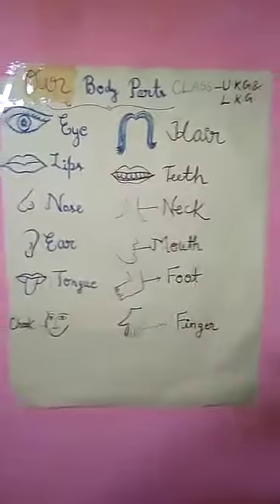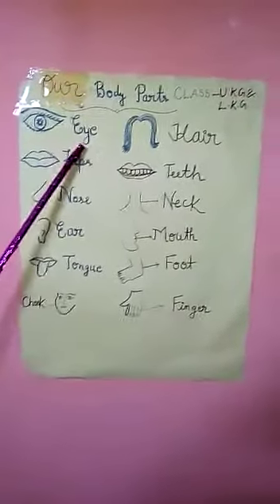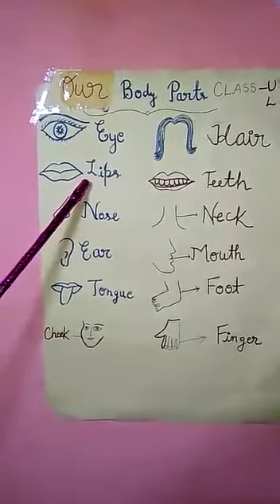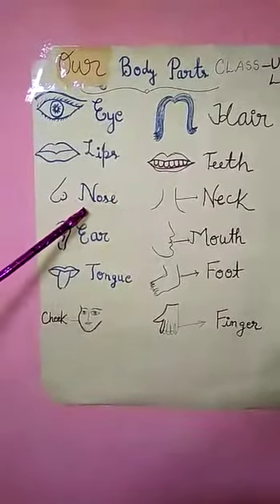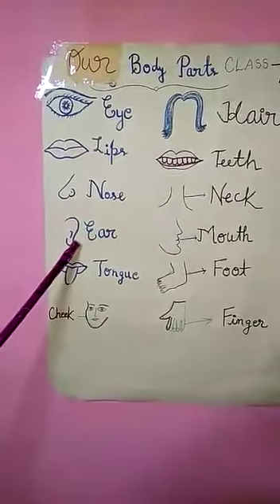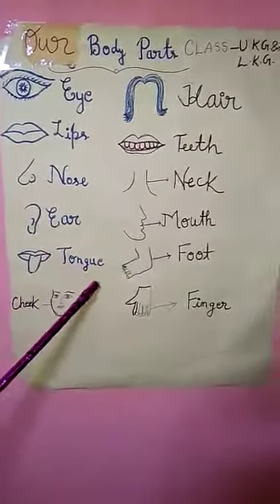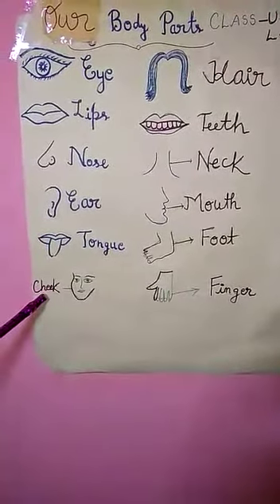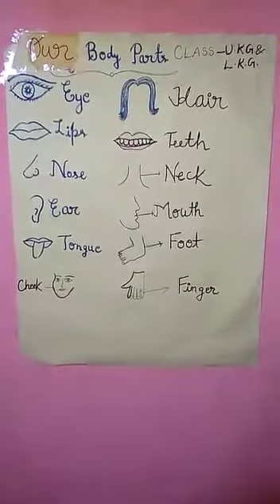LKG & UKG PICTURE DICTANORY